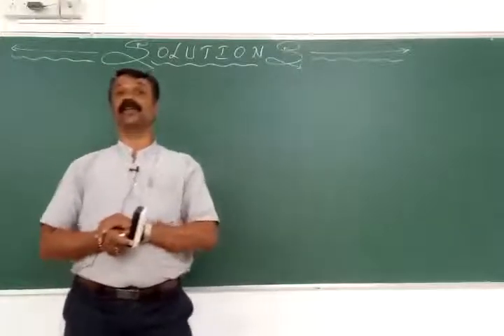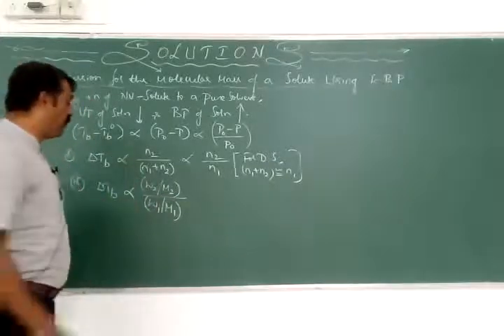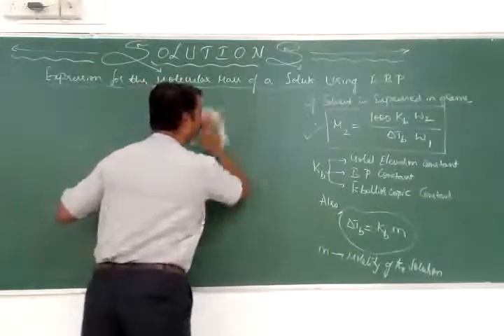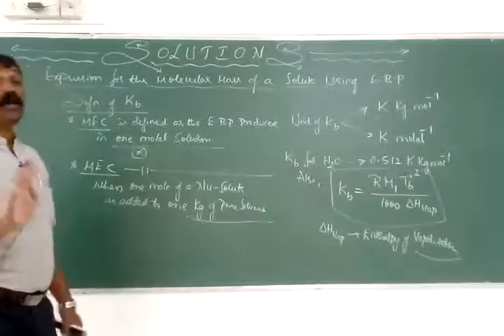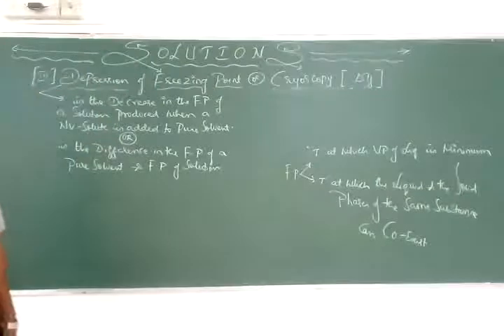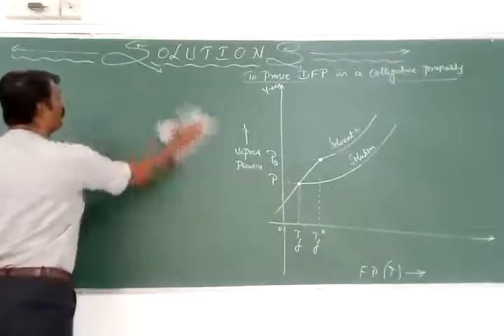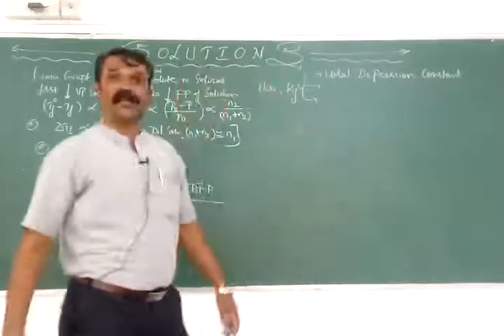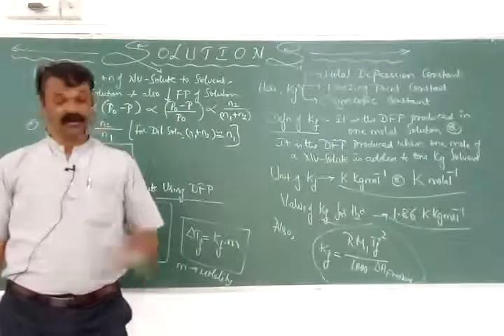Solutions. Session - 09